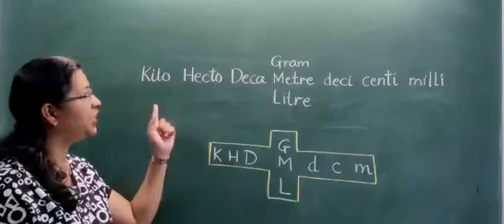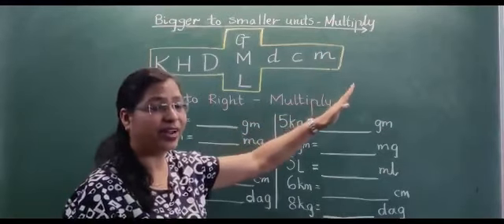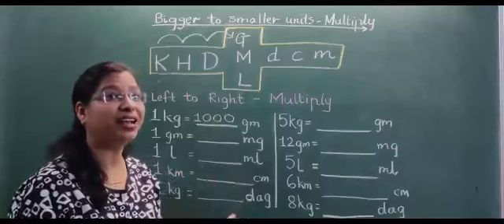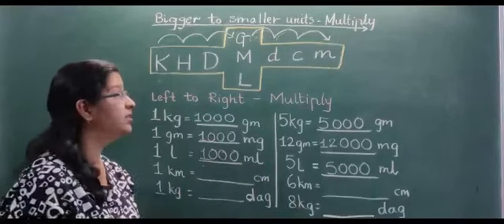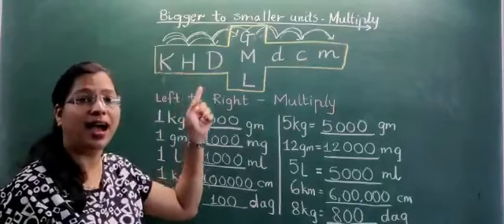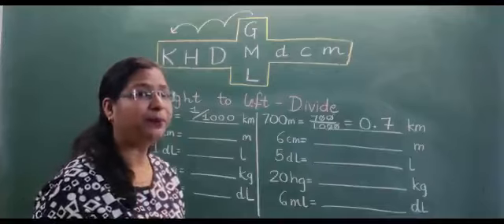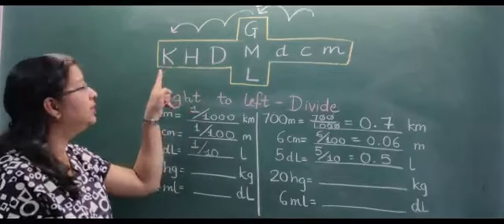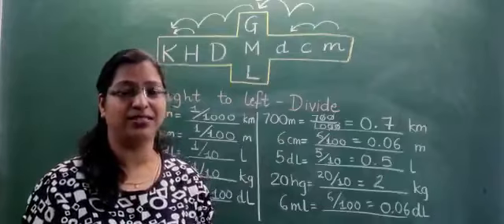METRIC MEASUREMENTS | BY PREETI BOOB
Credits
TAUGHT BY - PREETI BOOB
LOCATION - EDUTAINMENT COACHING CLASSES PUNE.
SLIDES BY - KAUSHIKI SHAH  & MAANYA NANAVATI
INTRO BY - NAMAN SONIGARA .
VIDEO SHOOT BY - KAUSHIKI SHAH, MAANYA NANAVATI.
EDITED BY : JAY BHUJBAL